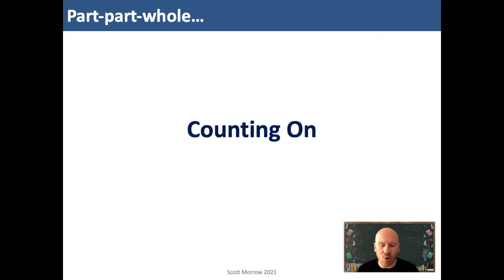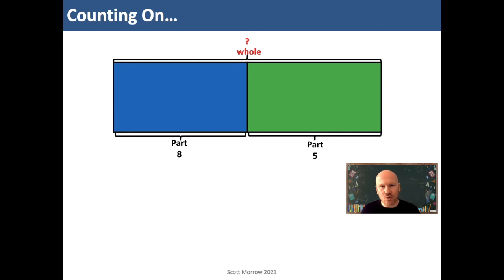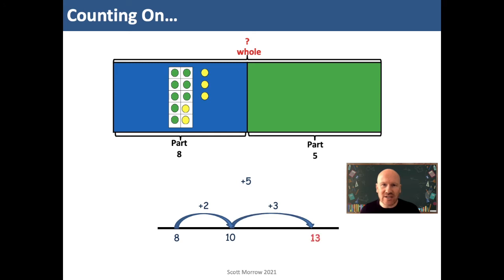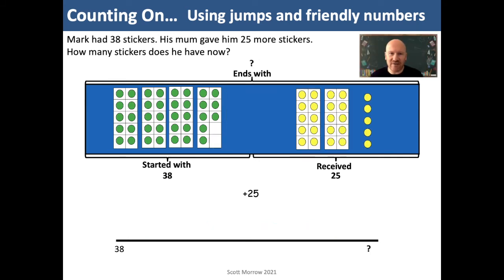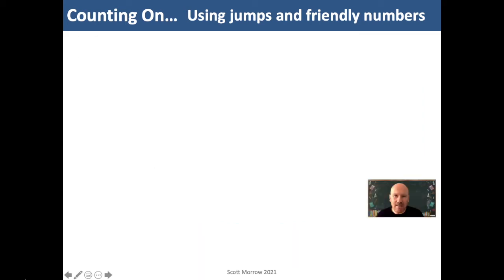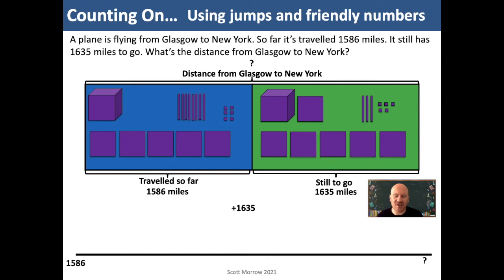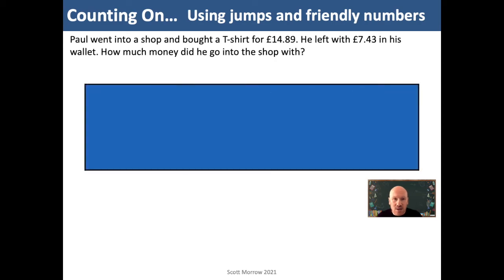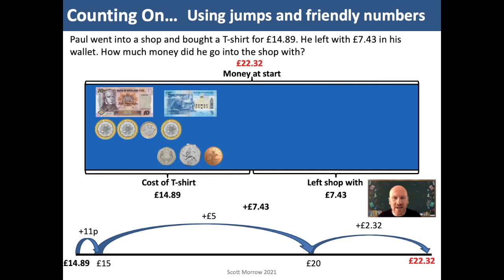Counting On (Whole Unknown)